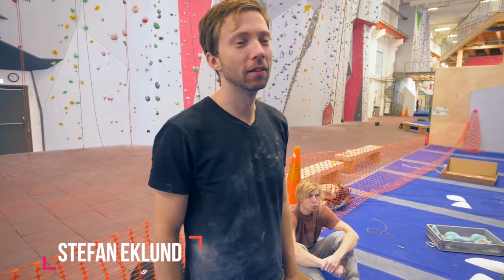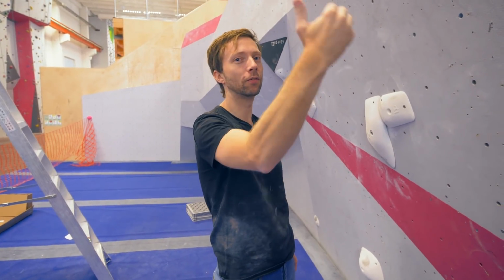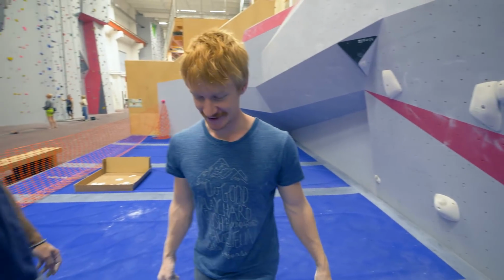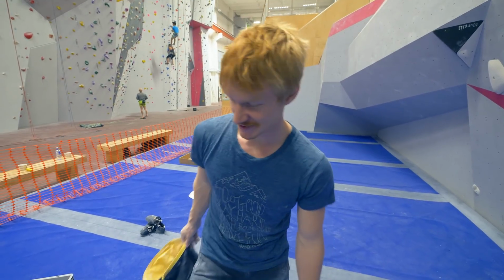Legends Only 2017 - The Routesetting Series - Episode 2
The crew continue to work hard and make progression on these classic problems, there is also a lot more forerunning to see how the problem feels and were the cruxes are.

This is the last episode of the series sadly, tomorrow the girls arrive and will test the problems, then recover on friday and crush hard on saturday.

If you wanna learn more about legends only past and presence, check this website out

Timeless Clouds - Henrik Olsson
Endless Dreaming - Andreas Jamsheree
Les Beaux Jours 2 - Martin Gauffin
Tangled Tapes 1 - Anders Bothén
Aspects Of Documentary 03 - Björn Skogsberg